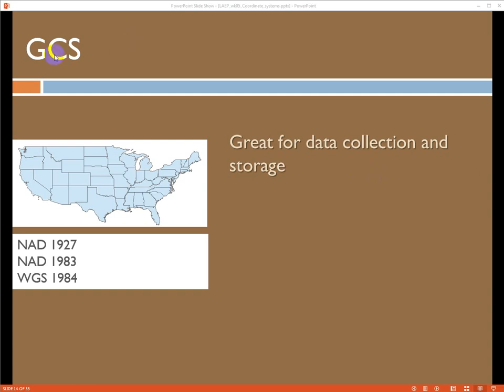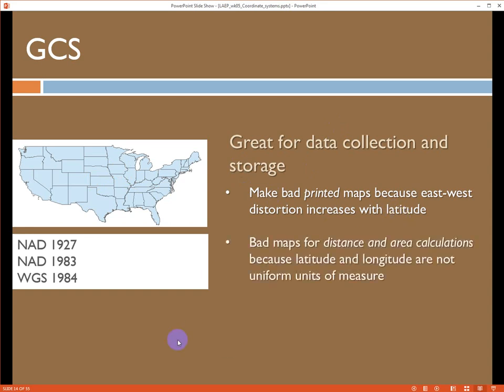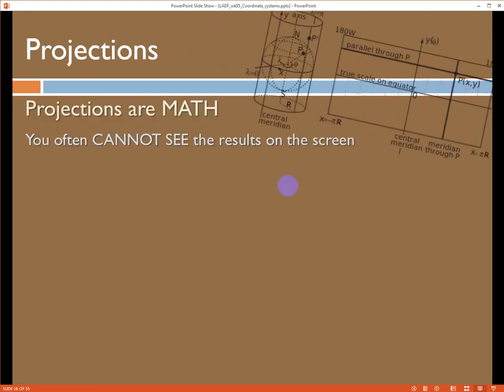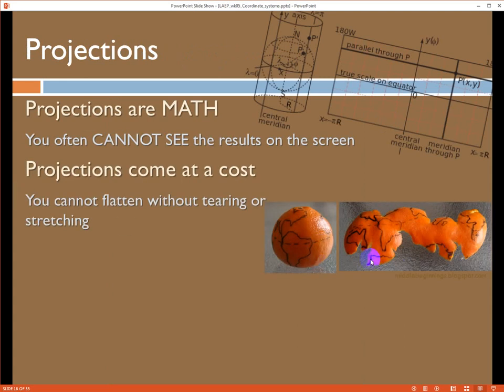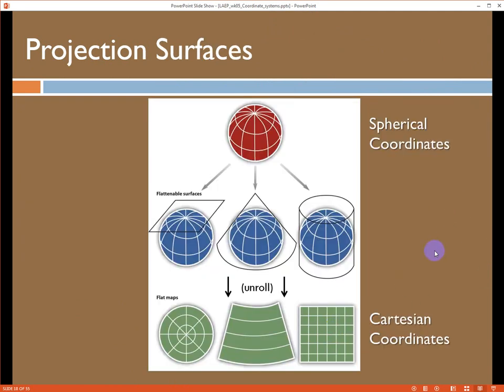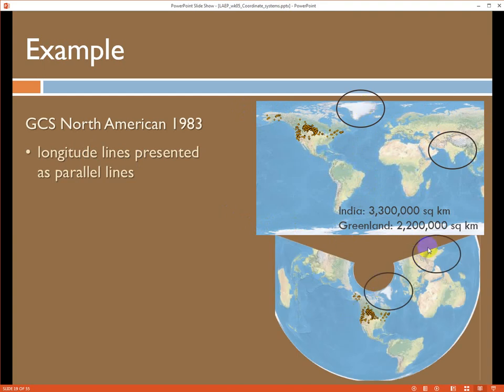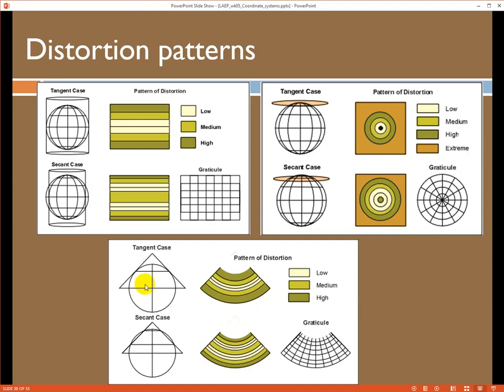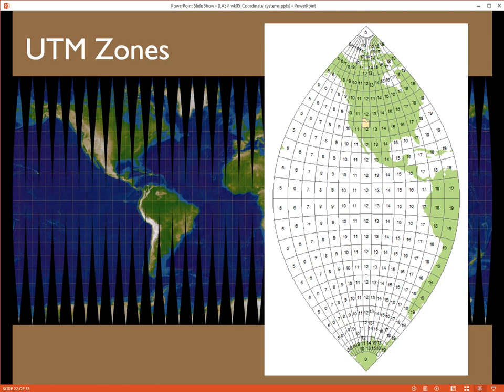Coordinate Systems lecture Part 2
This is a brief 4 part lecture introducing coordinate systems. The lecture was recorded for an online course that is a part of the Masters of Natural Resources programs at Utah State University.